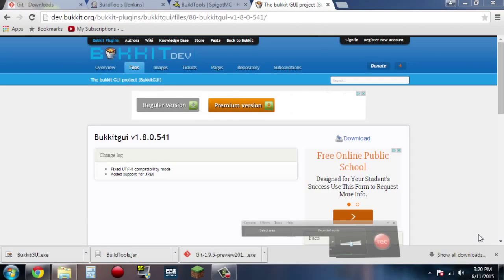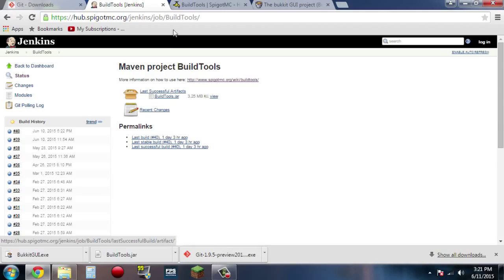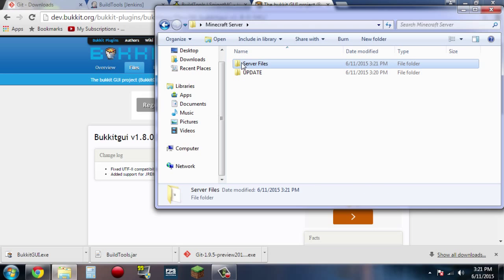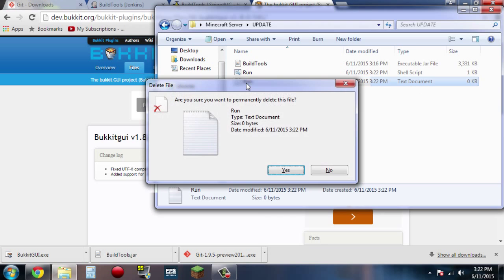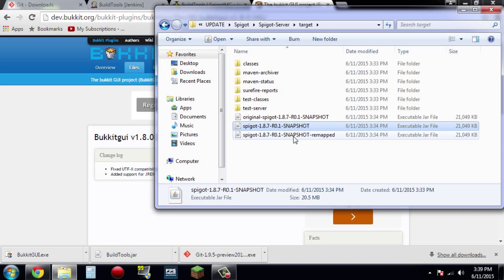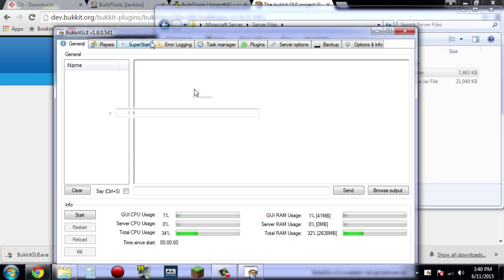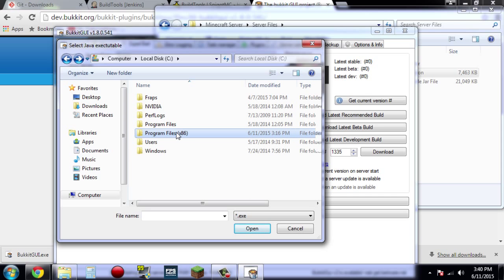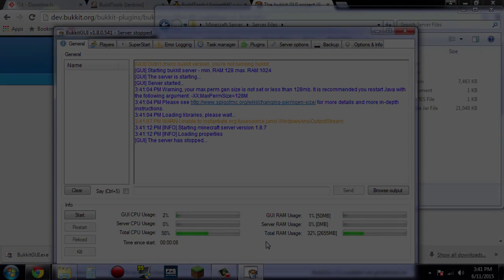How to Make a Minecraft Spigot & Craftbukkit Server for 1.8.7 - Part 1 (2015) (HD)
Can we get 15 likes for this AMAZING Spigot tutorial? Be sure to keep an eye out for part 2 when it's released!

Don't have a Bible? Here's one